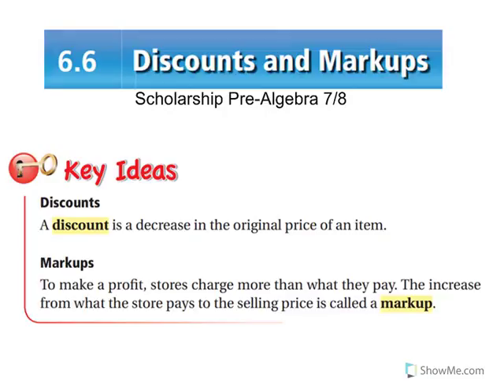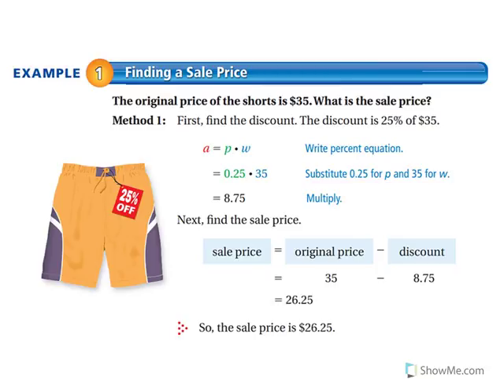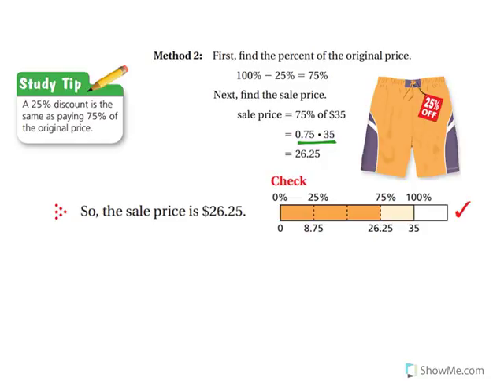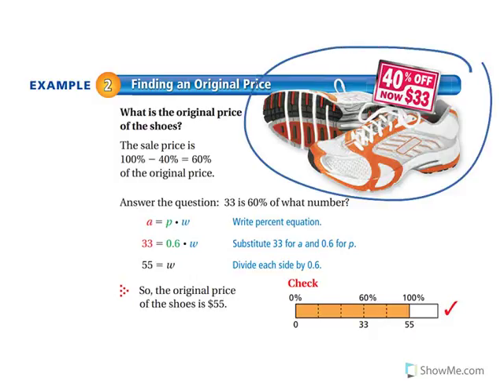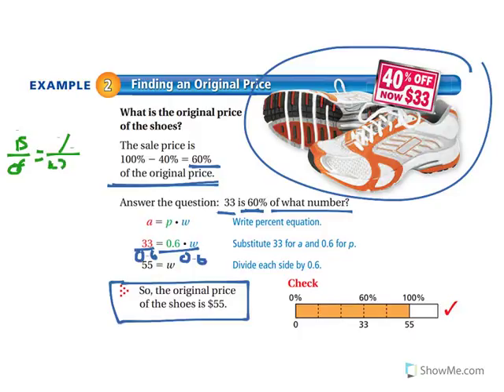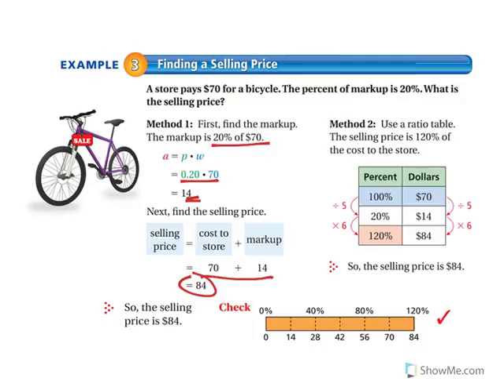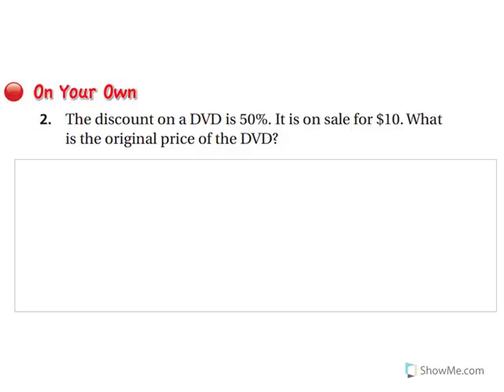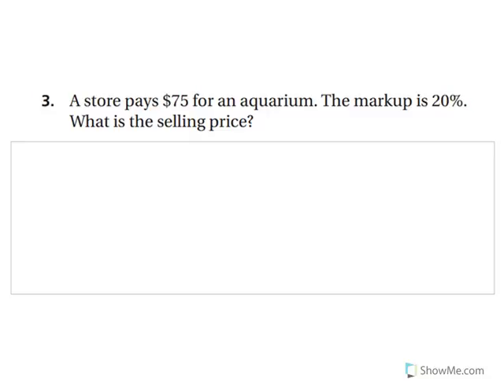Chapter 6 6 Discounts and Markups